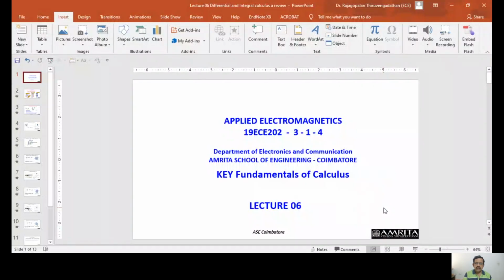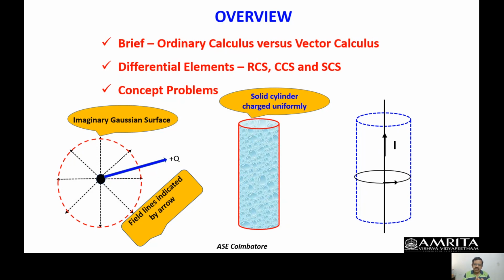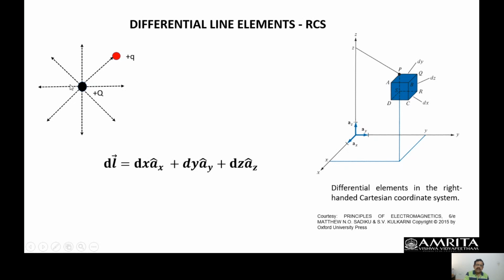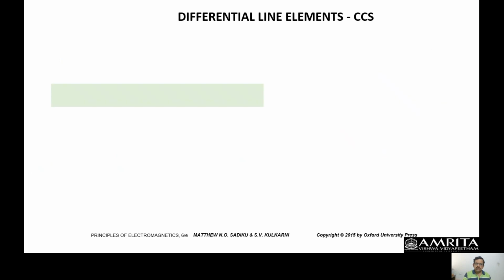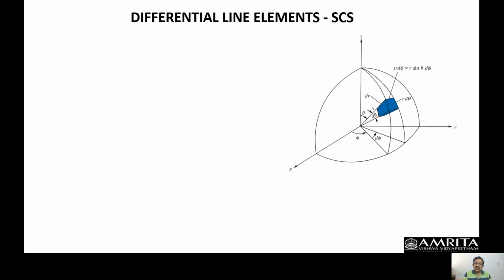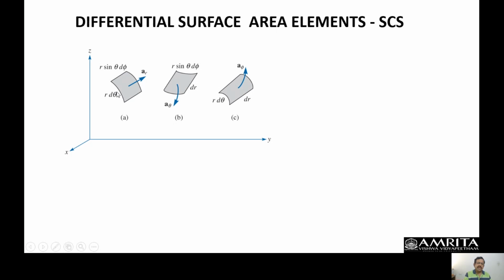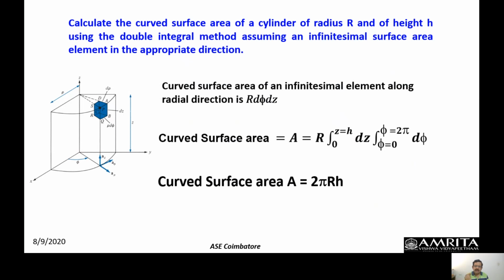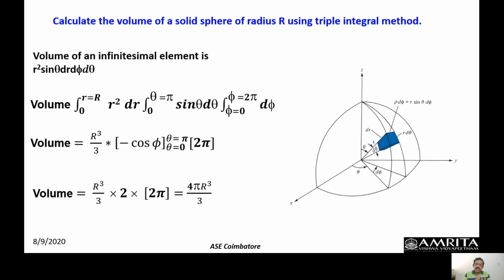Lecture 06 - Applied Electromagnetics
This lecture is about introduction to line, surface and volume elements in three orthogonal coordinate system and the relevance of these differential or infinitesimal elements to Electromagnetics course. Lecture by Dr T Rajagopalan, AMRITA SCHOOL OF ENGINEERING  INDIA